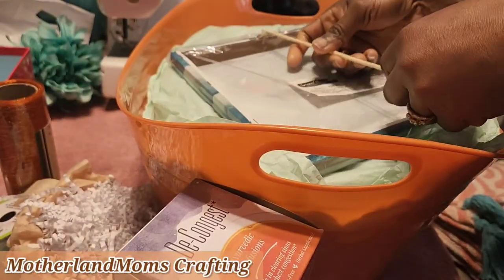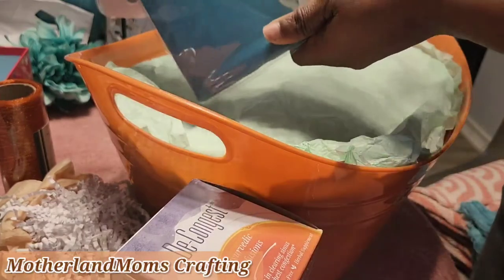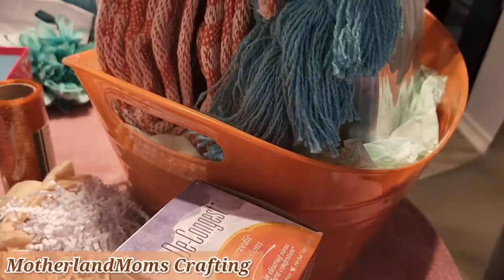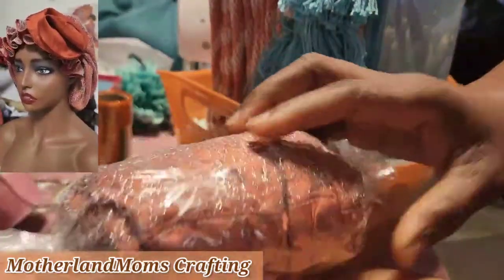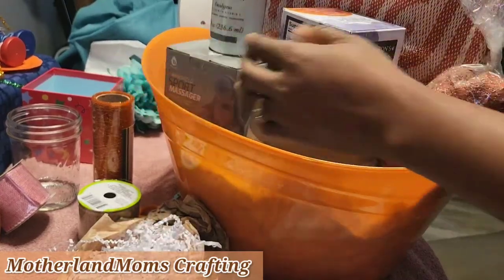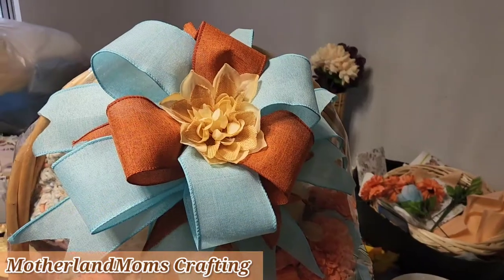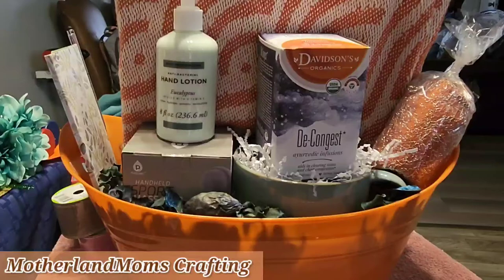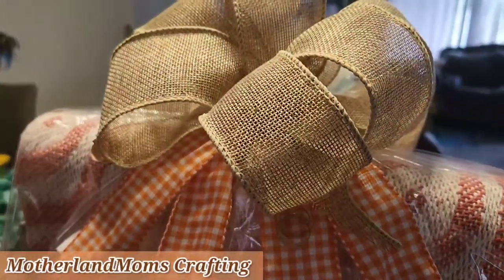Selling gift baskets/ how to sell your handmade products in your gift basket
If you're a beginner in gift baskets making than this the best video for you. In this video we are sharing the items we use in our gift baskets and how we source them. This video will help you to with handmade business tips to sell more handmade products and where to get sale items to blend in your gift baskets to help you stand out in the handmade business competition.